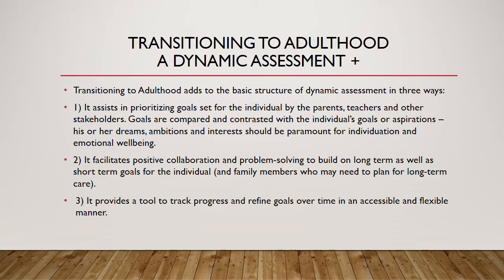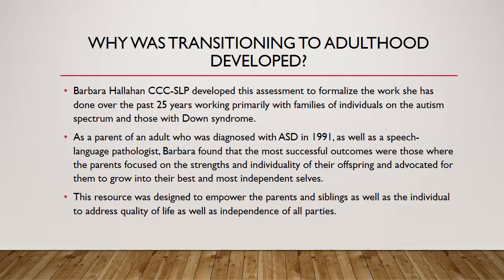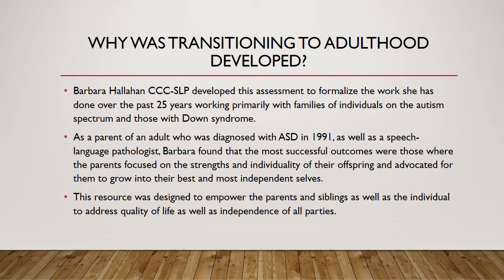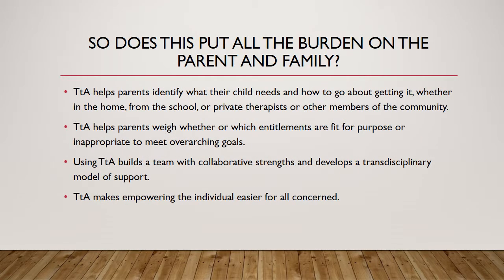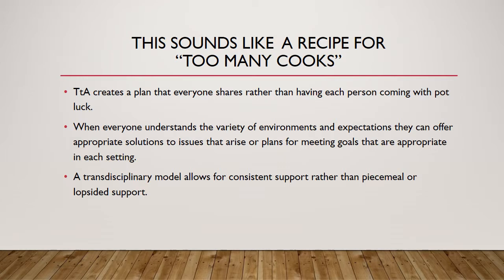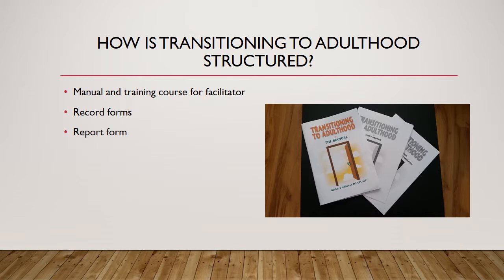Transitioning to Adulthood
"What will happen to him when I get old?" parents of children with disabilities are often afraid to contemplate this, and they push it out of their heads as soon as the thought arises. Transitioning to Adulthood takes the fear away by helping families develop the skills they need to stay focused on the important goals for developing the skills and circumstances to allow their child the most autonomy and best quality of life as an adult.